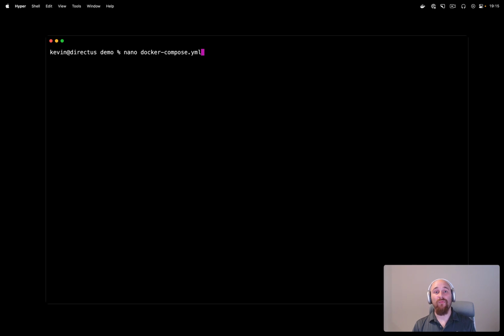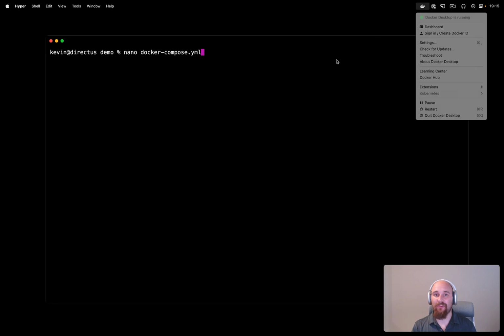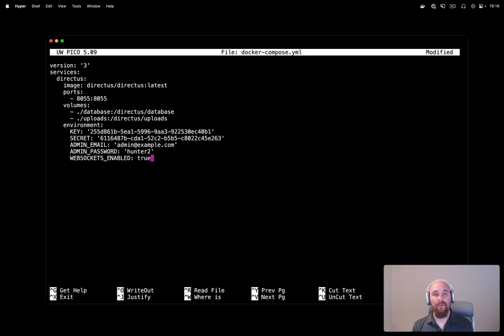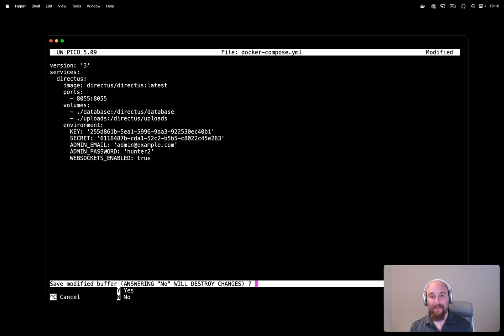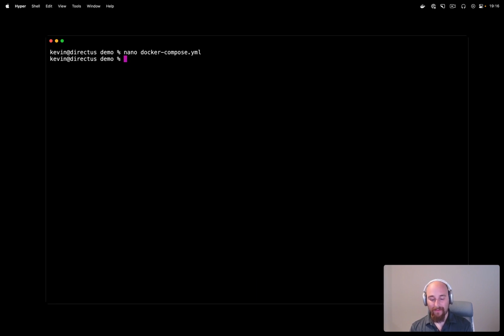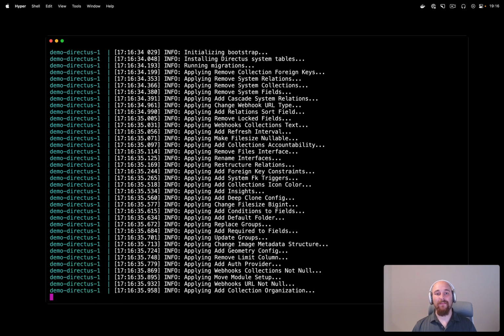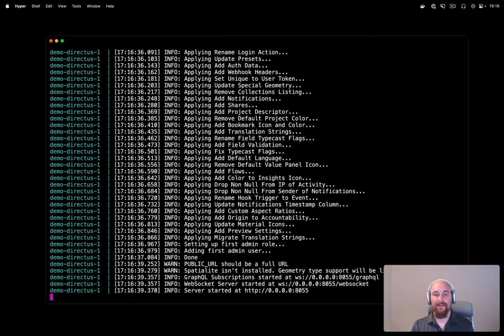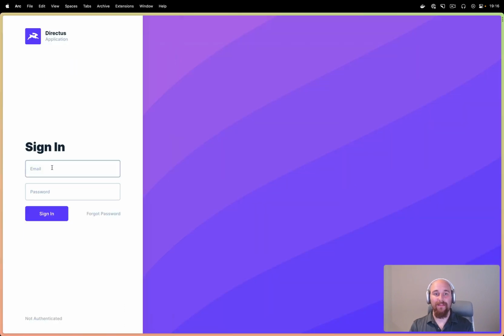Getting Started with Directus and Docker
In this video, Kevin will show you how to get Directus running on your machine in a couple of minutes.